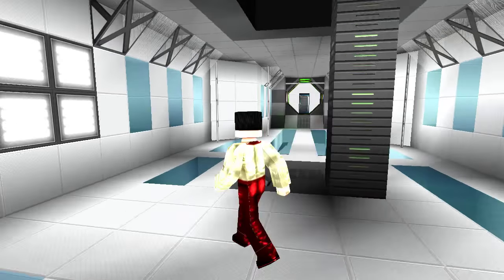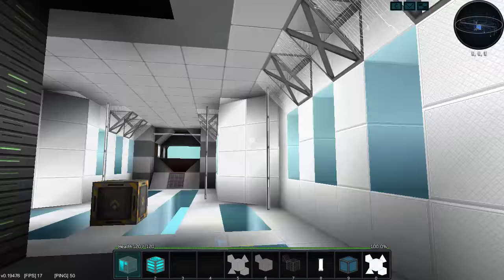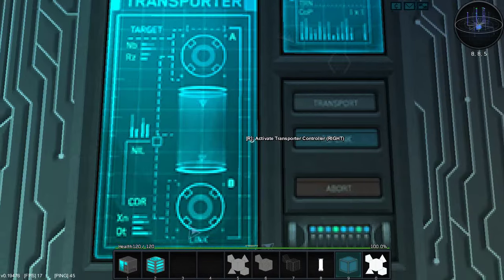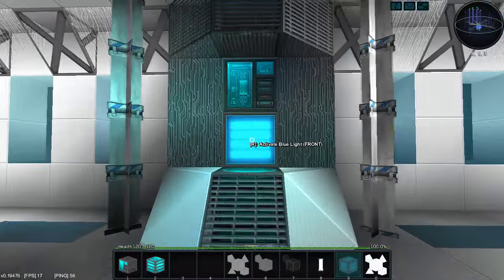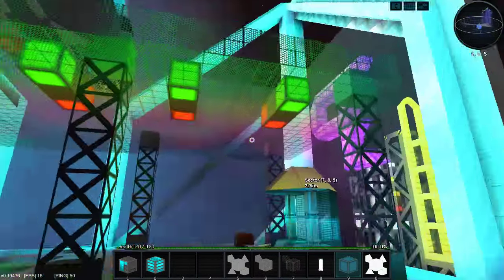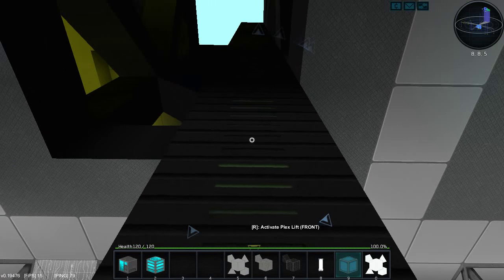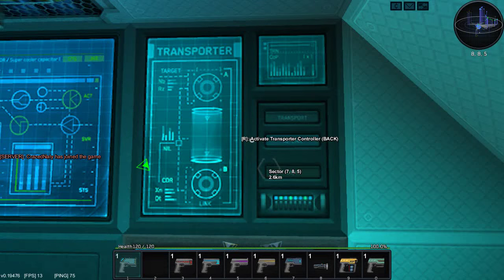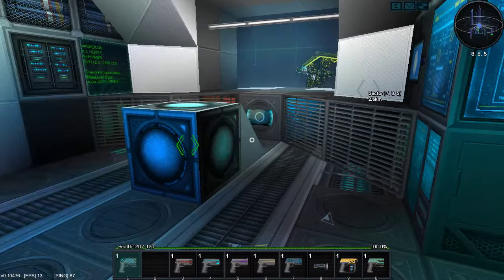StarMade Tutorial: Transporters (teleporter)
A little short tutorial of how the (now) newly added transporters work!
Simple it is! remember that when transporting, it will drop the shields of both receiver and target, so don't transport to other ships during a fight :o

Main blocks we cover here:
Transporter Controller
Transporter Module
StarMade is an Open-Universe space simulation sandbox game Minecraft in space. (Free while in ALPHA!)

Gameplay is limited only by your imagination, and perhaps your hardware...